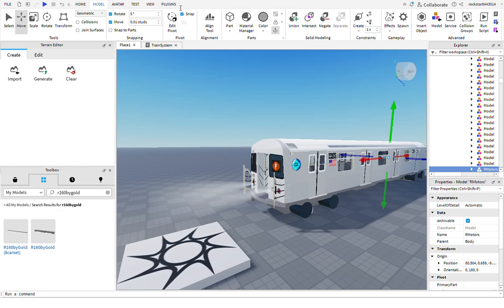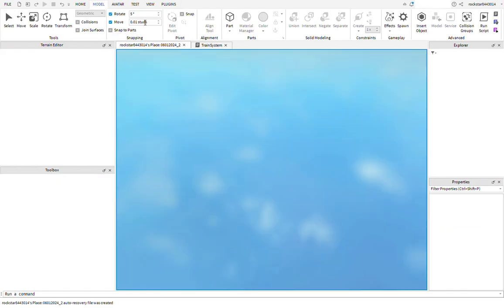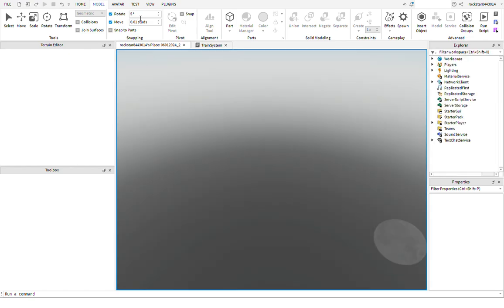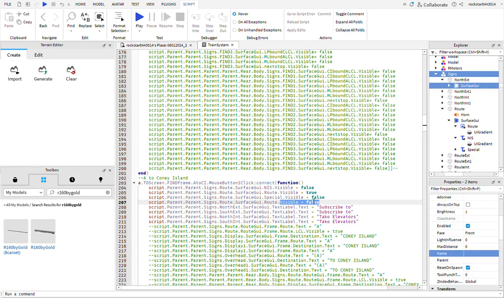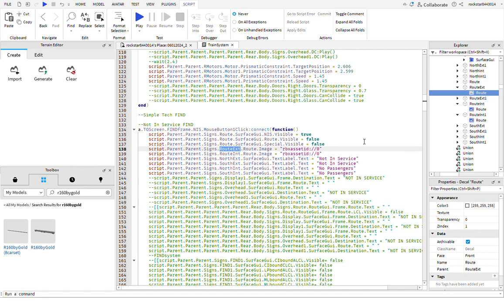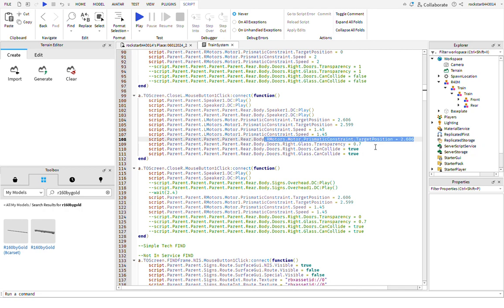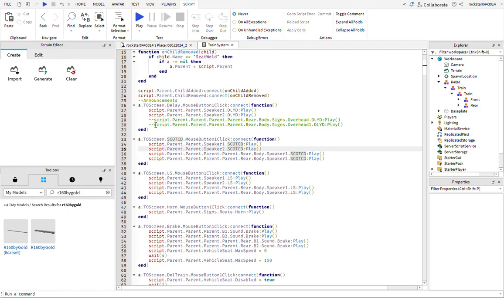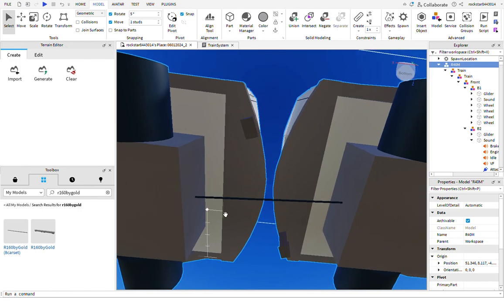ROBLOX: How to Make Sliding Doors for Trains: Part 2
In this part, we script the right doors, as well as the rest of the train functions, and then the second car.

Note: This model I used will not be on sale. Please do not ask me to put it onsale. If you ask me to put the model on sale, your comment will be removed.